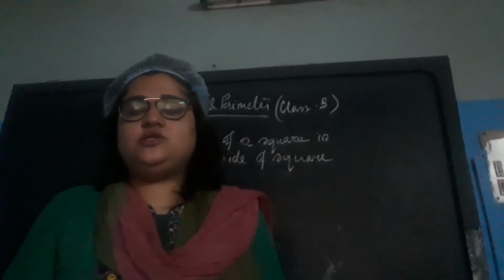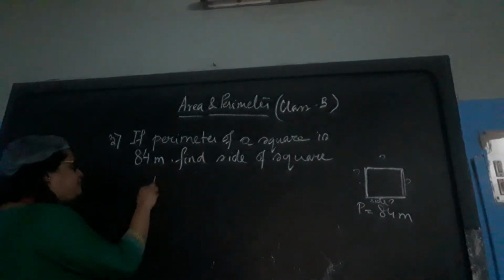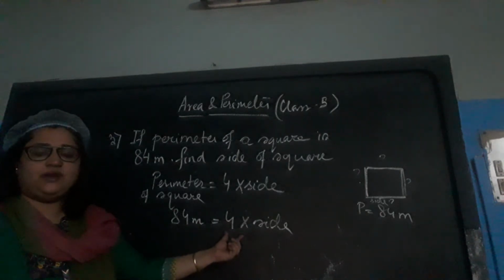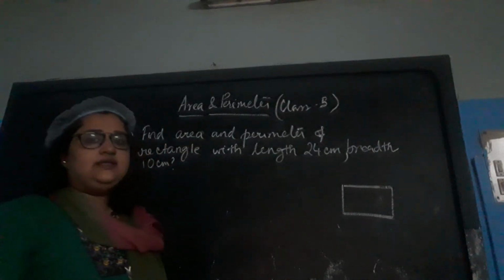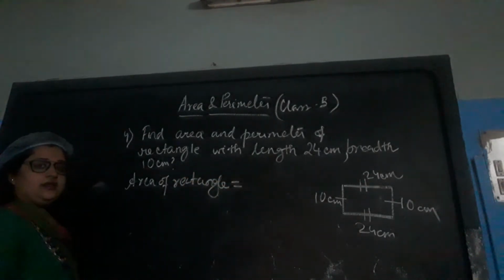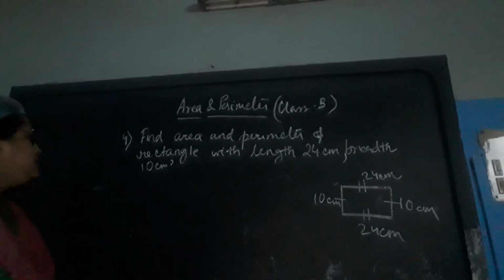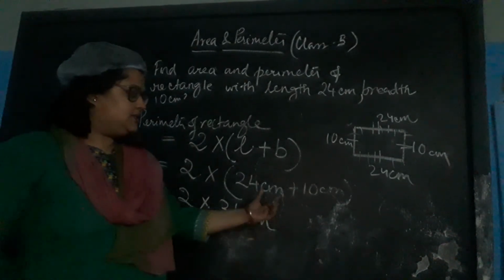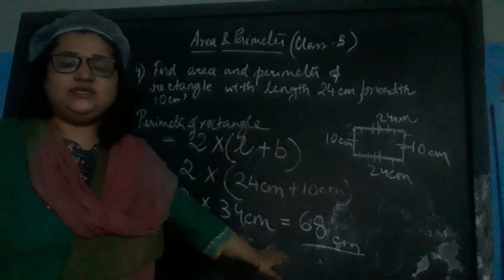Class-5 Maths (Area &Perimeter,part-4)